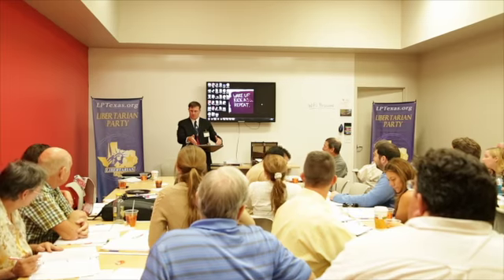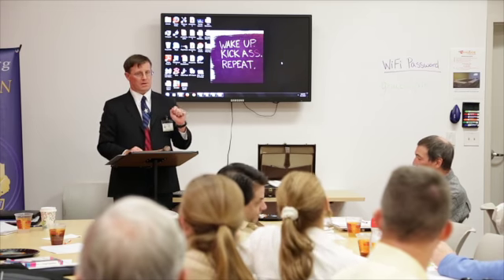Libertarian Mock Convention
To prepare our local leaders, candidates, and delegates, the Libertarian Party of Texas orchestrated a mock convention - providing hands on experience and confidence as we embark on the convention process this spring.